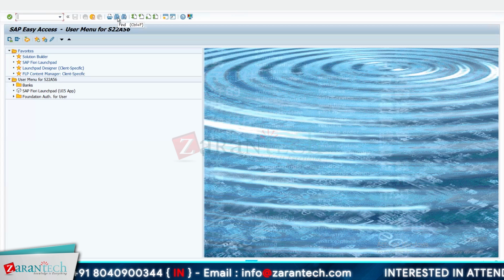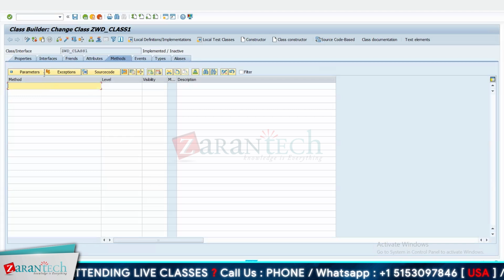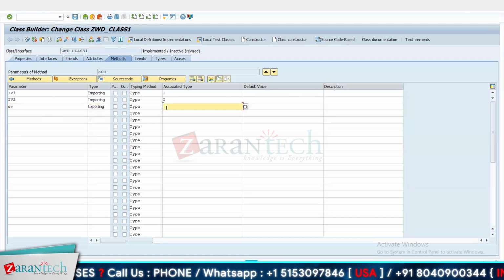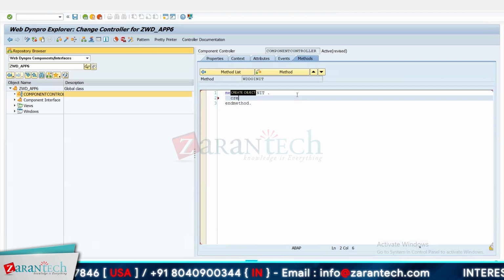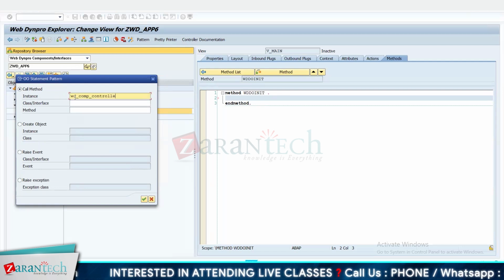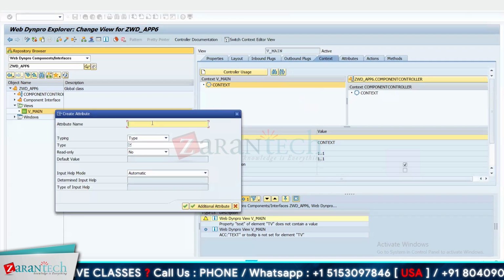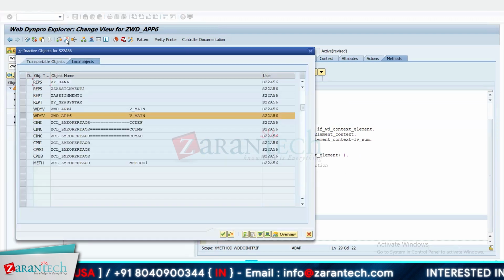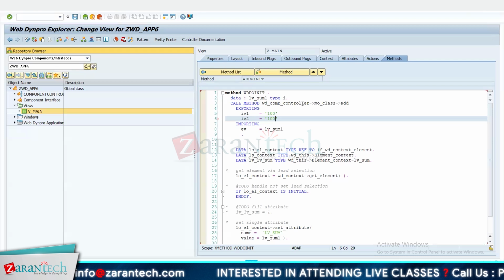How to Use Global Classes And Method In SAP Web Dynpro | ZaranTech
In this video on How to Use Global Classes and Methods in SAP Web Dynpro, we'll learn about the process of integrating global classes and methods into your SAP Web Dynpro applications. This tutorial will guide you through the key steps of creating, using, and managing global classes and methods to enhance your application's functionality.

👉Specialized Knowledge
👉Industry Recognition
👉Increased Efficiency
👉Better Decision-Making
👉Adaptability
👉Networking Opportunities
👉Personal Development
👉Job Security

👉 Assessments
👉 Lab Documents
👉 E-Books
👉 Certification Guides
👉 Configuration Docs
👉 Cheat Sheet